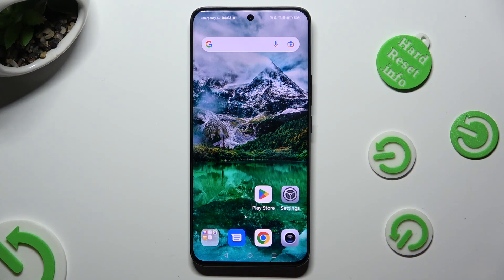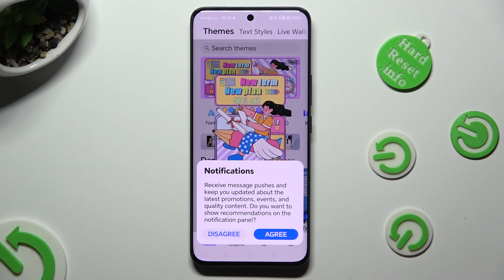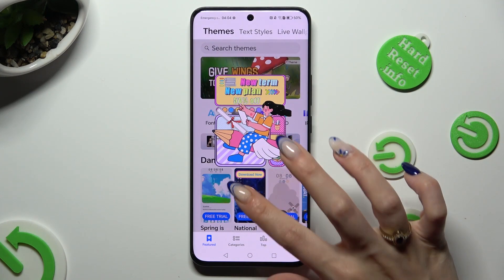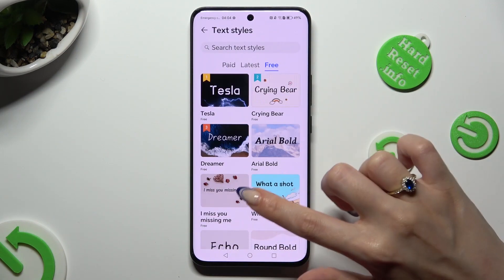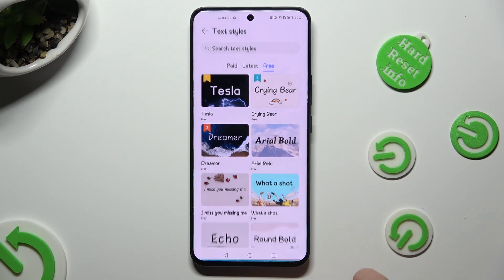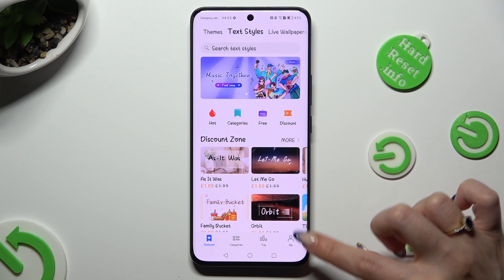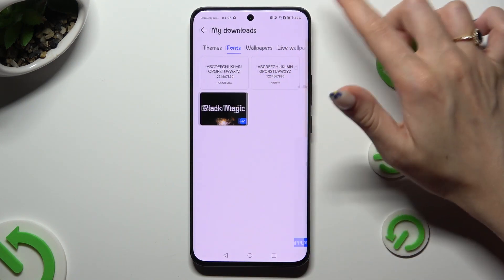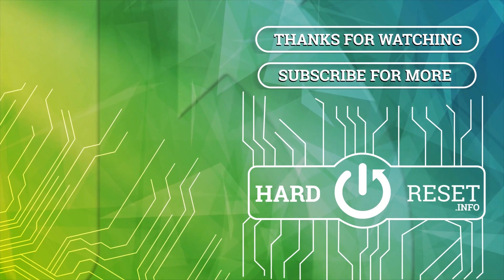How to Change Font Style on Honor 90 - Adjust Text Style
Find out more about Honor 90:
Hello, All. Are you wondering how to change the font style on your Honor 90? If yes, you are in the right place. Our expert will guide you to the Themes app and present how you can locate the Text Styles section. After that, you will learn how to select a font style from the available ones and apply it to your device. Thanks for staying with us. If you want to know more about your Honor 90, visit our YouTube channel.

How to Change Font Style in Honor 90? How to select and apply a new font style on Honor 90? How to find and open the Text Styles menu in the Themes app in Honor 90?